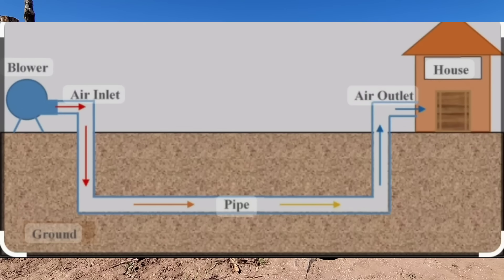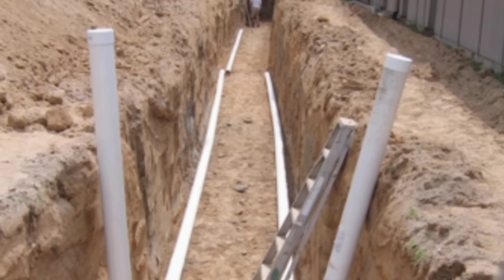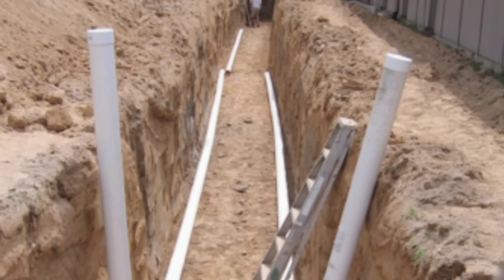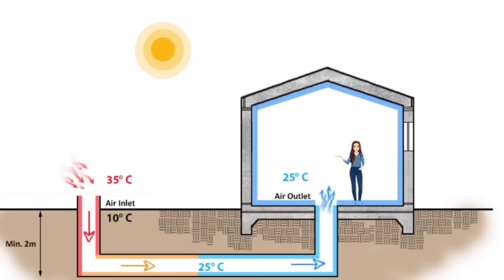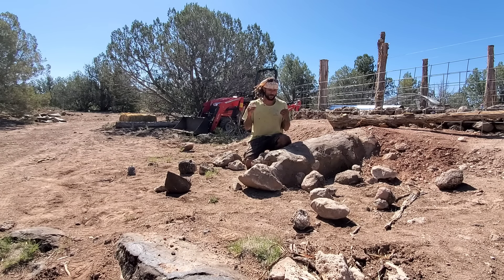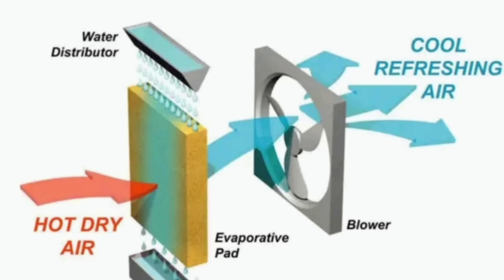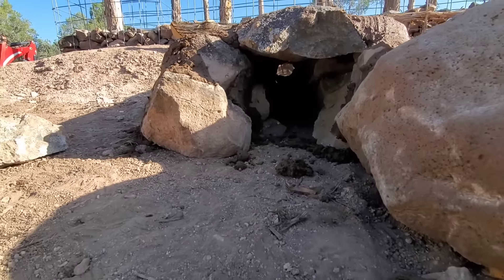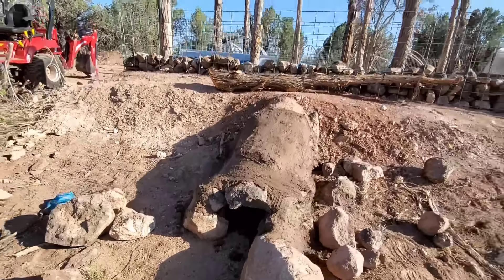Off Grid "Air Conditioning" System That Costs Pennies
Amazon Wish List of items needed for Greening the Desert:

Permaculture cooling tubes, earth tubes, Geothermal tubes. This is one part to a series of concepts in this regenerative, Sustainable build. The Greening The Desert Project.